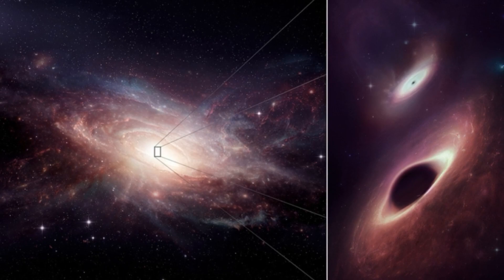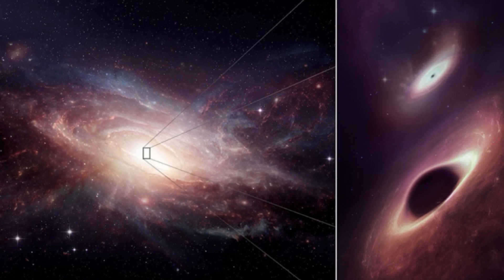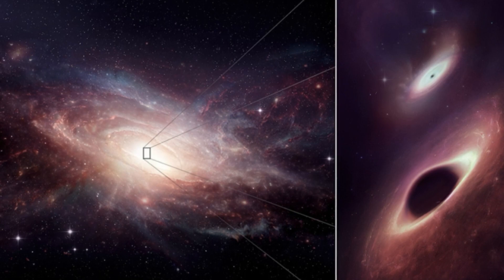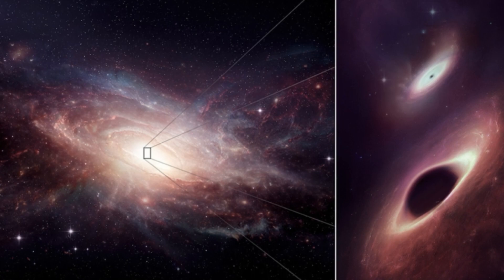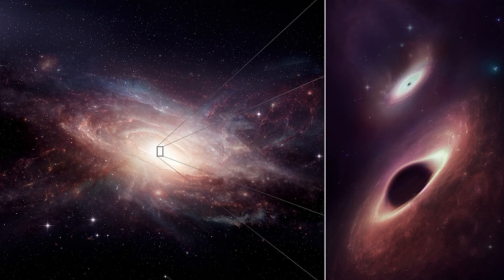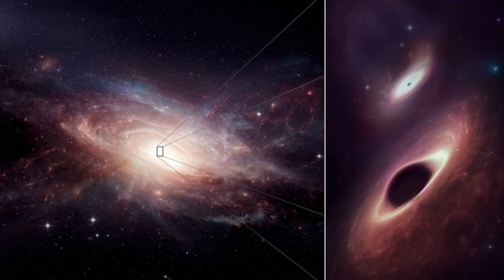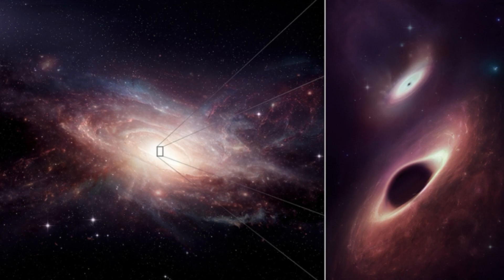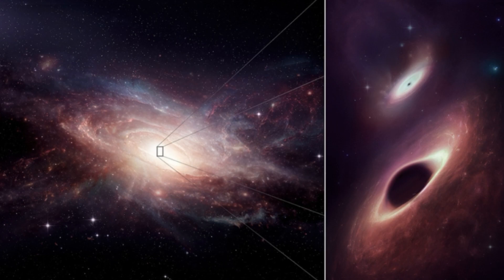Twin black holes caught chowing down on the leftovers of a galaxy merger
Credits:
An artist's depiction of the late stages of a galaxy merger, with two central black holes particularly close together. (Image credit: ALMA (ESO/NAOJ/NRAO); M. Weiss (NRAO/AUI/NSF))